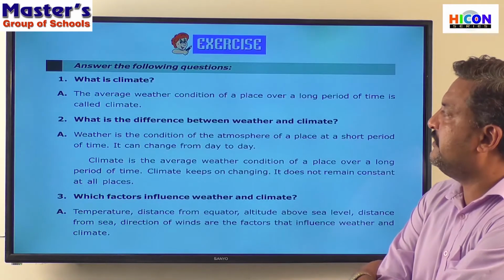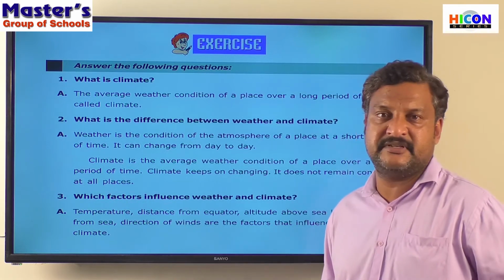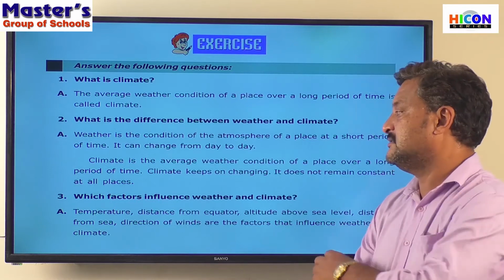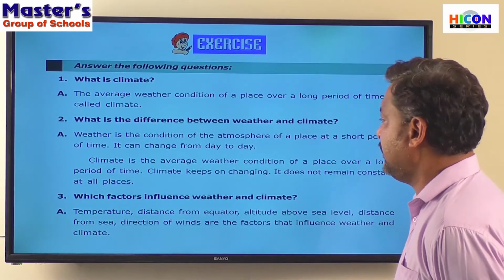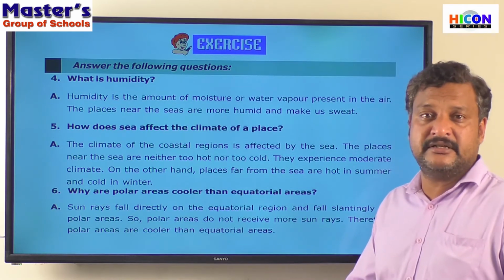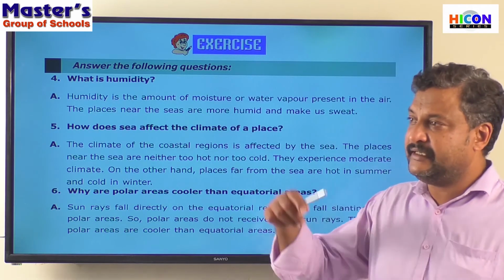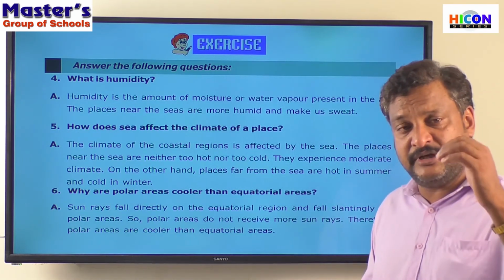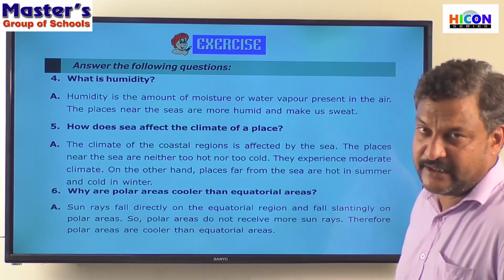CLASS-5:Social StudiesLesson-3:Many ways of Living-Weather and Climate (Part-8)Questions and Answers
CLASS-5:Social Studies
Lesson-3:Many ways of Living-Weather and Climate
 (Part-8)Questions and Answers
MASTER’S GROUP OF SCHOOLS.